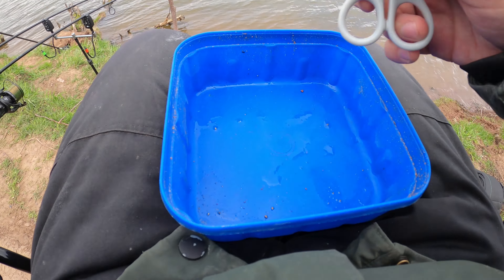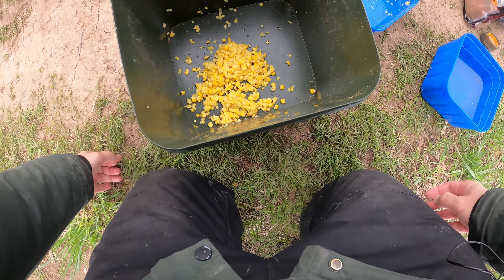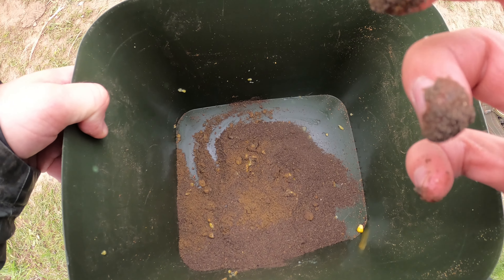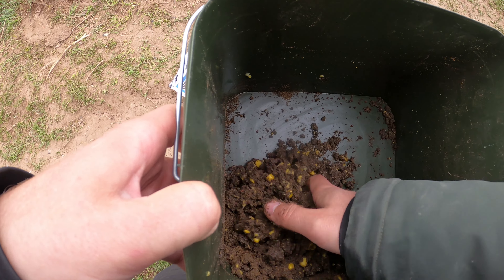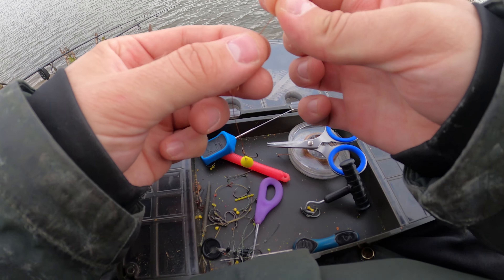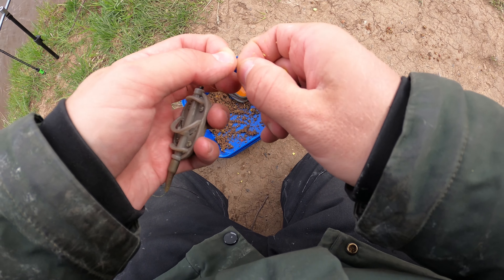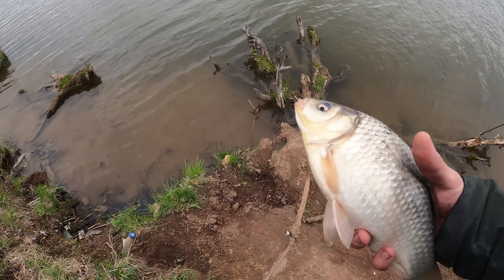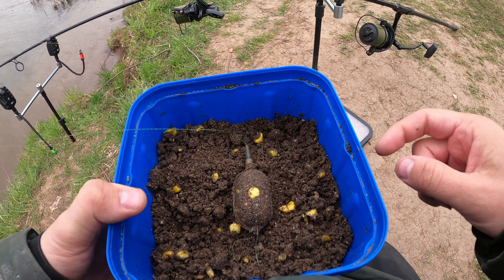Рыбалка на ФЛЭТ ФИДЕР ловля КРУПНОГО КАРАСЯ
Всем привет, в этот раз я  решил выбраться на дикий водоём, что бы половить карася на флэт фидер, конечно меня не покидала надежда, то что я поймаю дикого карпа, так как он тут время от времени поклёвывает, но  в этот раз не повезло. Зато на этой рыбалке был просто дикий клёв карася, несмотря на то, что на улице было всего 5 градусов, клевал он и на вафтерсы и на варёные бойлы, на кукурузу тоже было пару поклёвок, но всё таки карась активнее брал на карповые насадки.